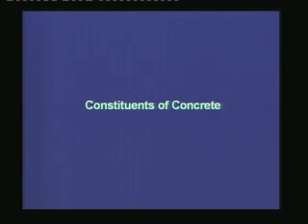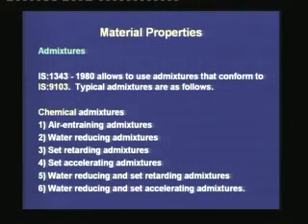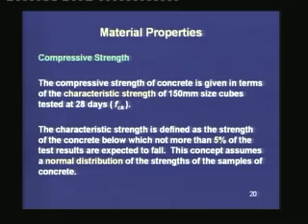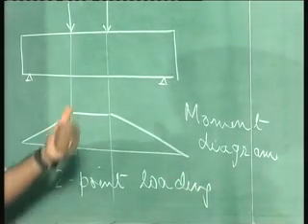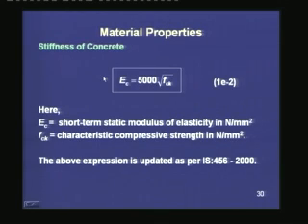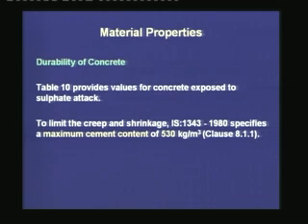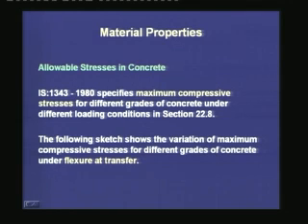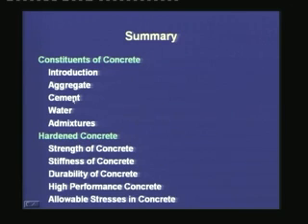Lecture-5-Concrete(Part-1)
Prestressed Concrete
Structures